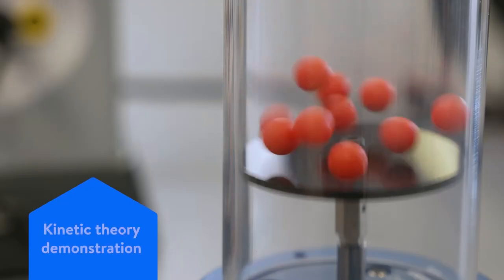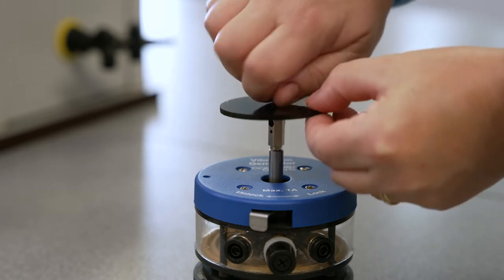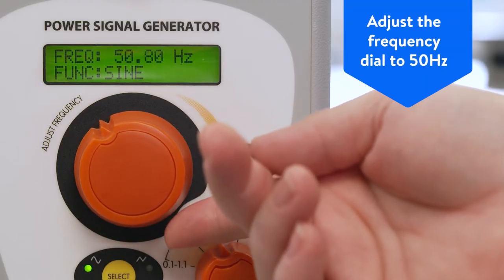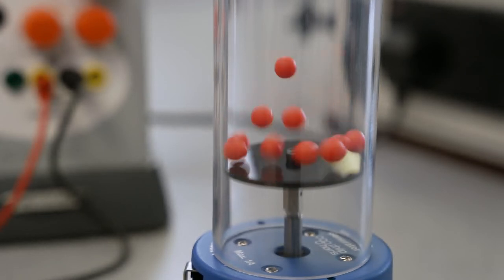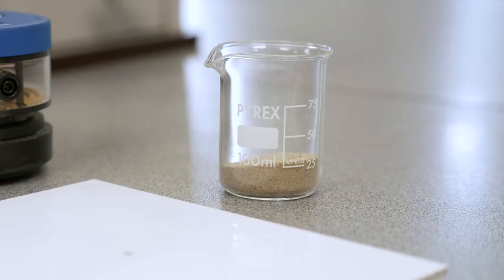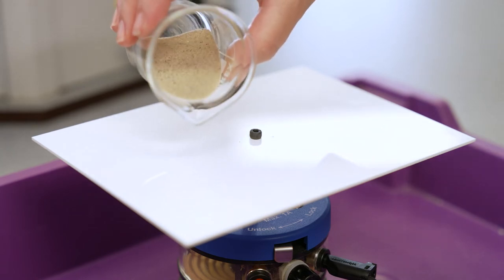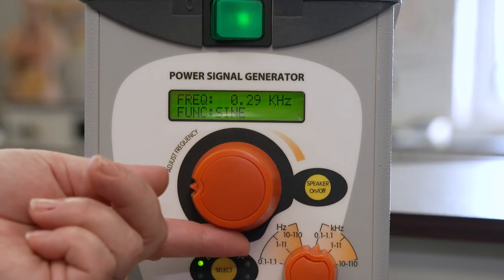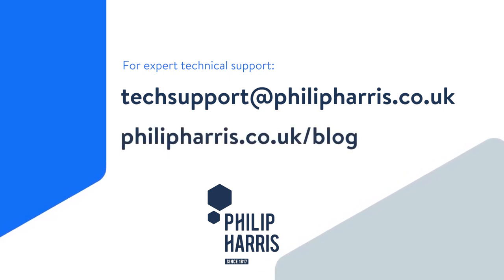Kinetic Theory and Chladni Plate Resonance | Philip Harris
How to set up kinetic theory and Chladni plate resonance experiments using a power signal generator and vibration generator. GCSE Physics and Science.